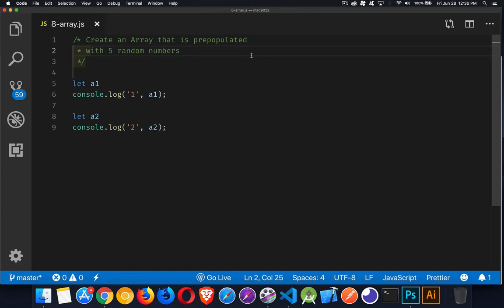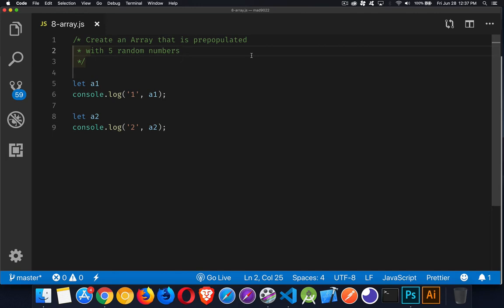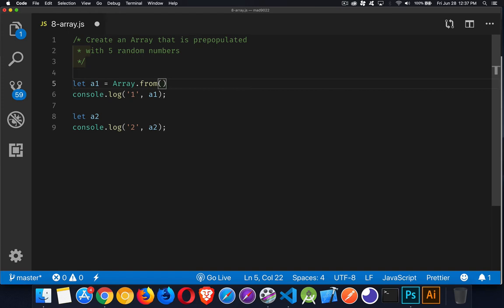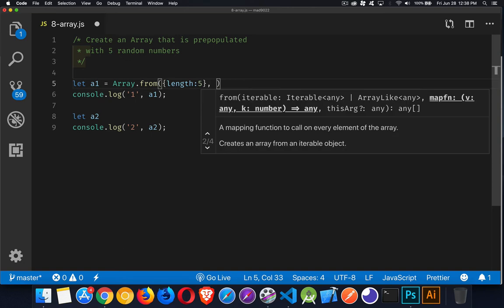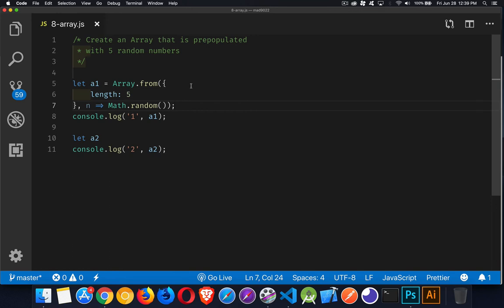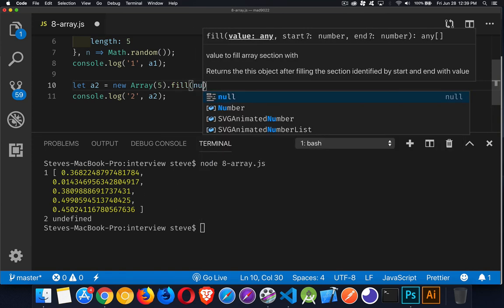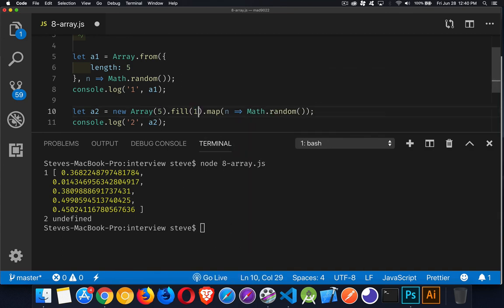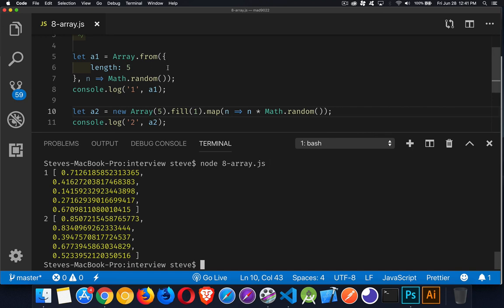JS Interview - Arrays - Question 8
This episode covers how to create Arrays of a specific length which will be pre-populated with different values. In this case we are filling them with a series of random numbers.